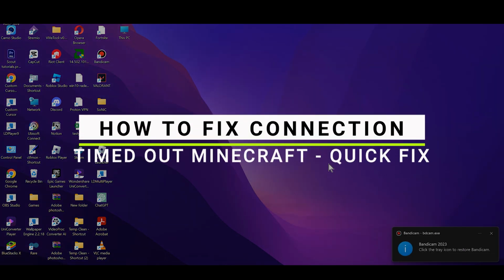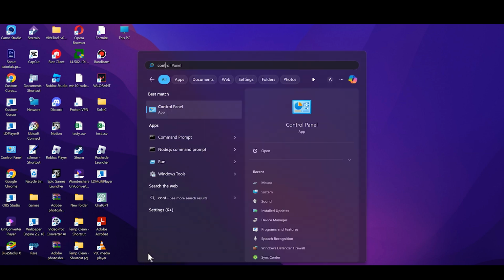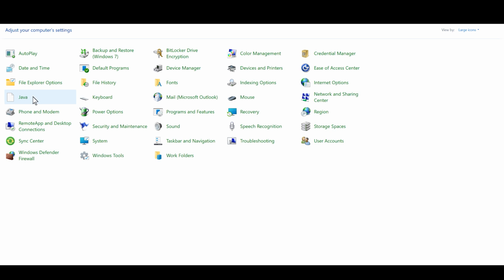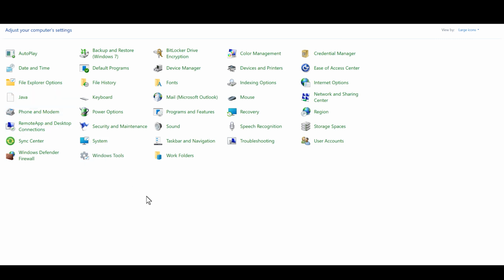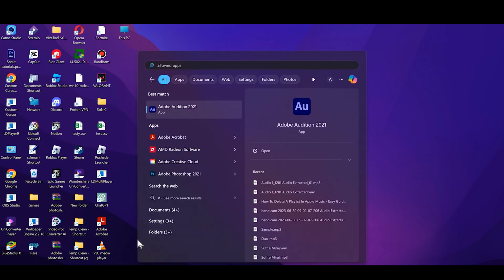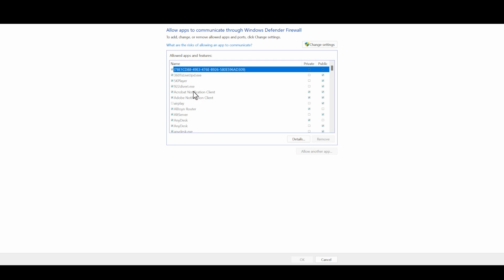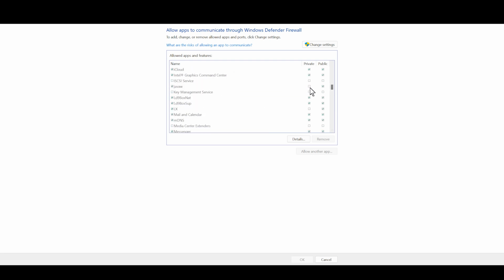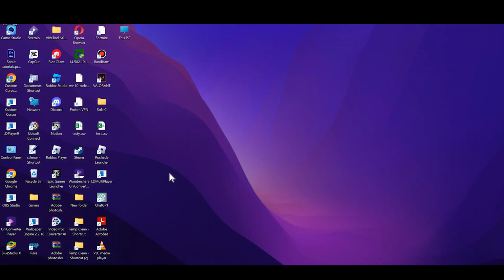How To Fix Connection Timed Out Minecraft Server (Updated 2024) - Quick FIX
Are you looking for a video about minecraft server connection timed out, in this tutorial I'll show you exactly fix minecraft server connection error. watch the video until end to learn solve minecraft server connection timed out.